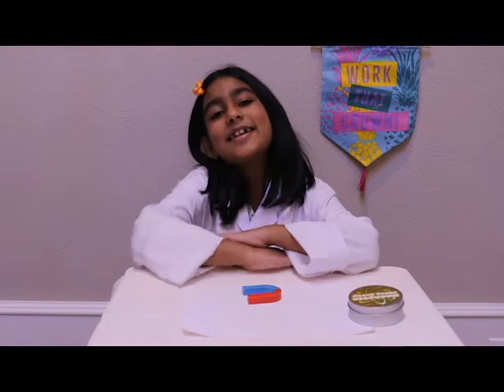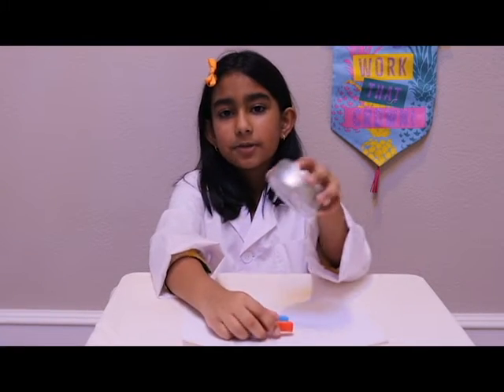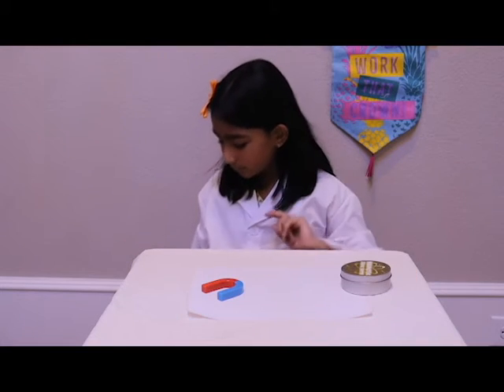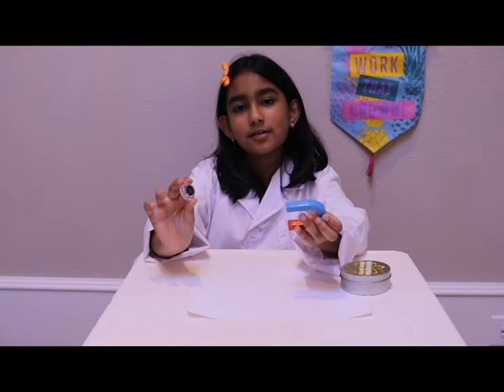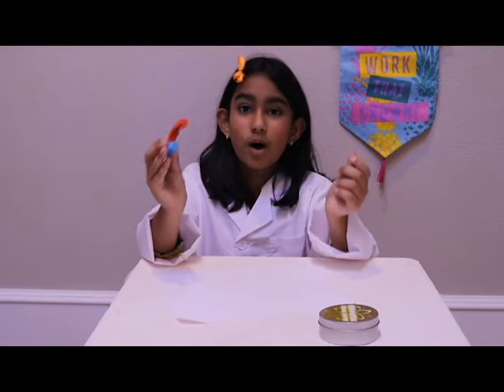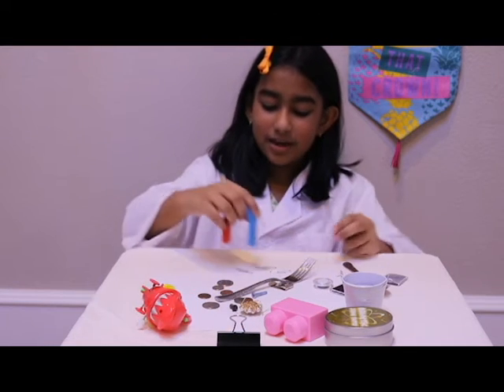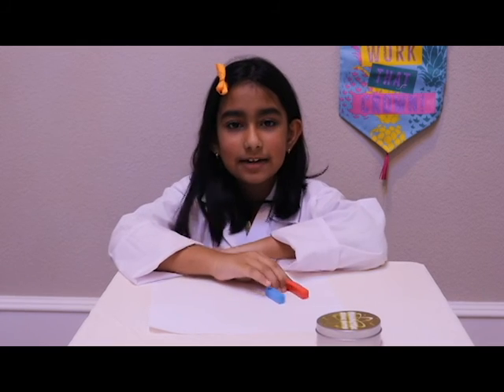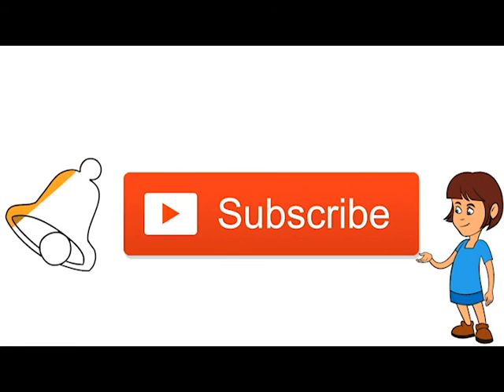Magnets !!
Fun with Magnets !! Lets learn about Magnets !!